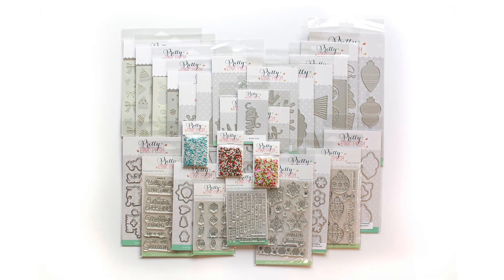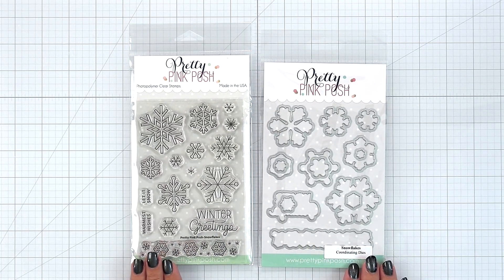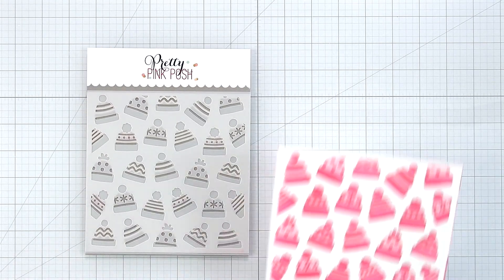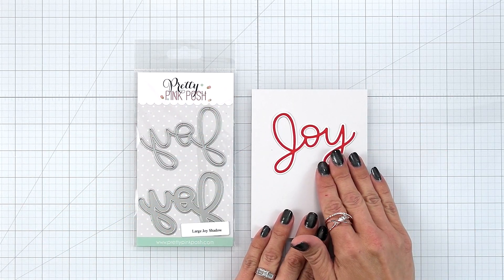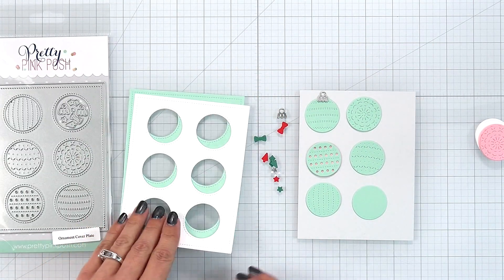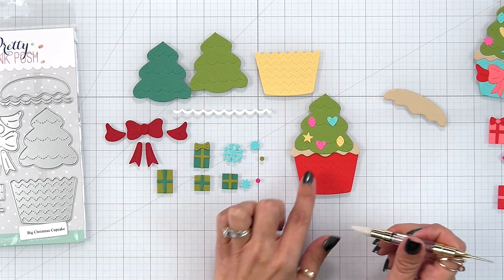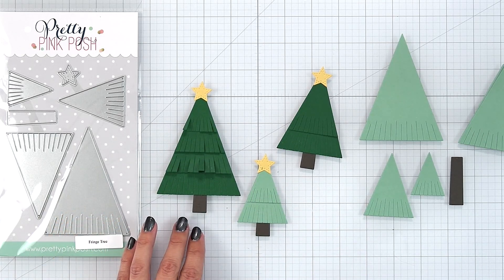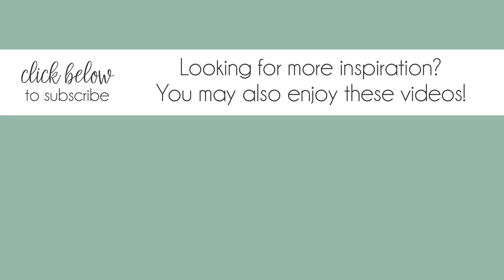October 2024 Release by Pretty Pink Posh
Join us as we share the products in the Pretty Pink Posh Shop for the October 2024 release!